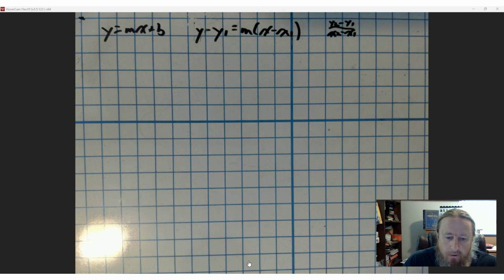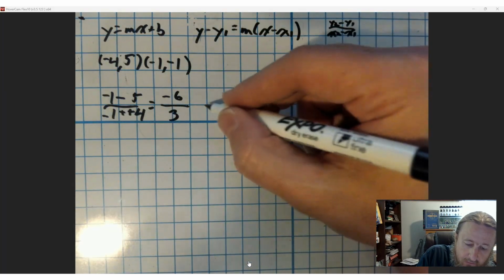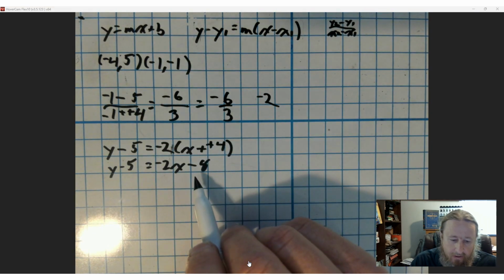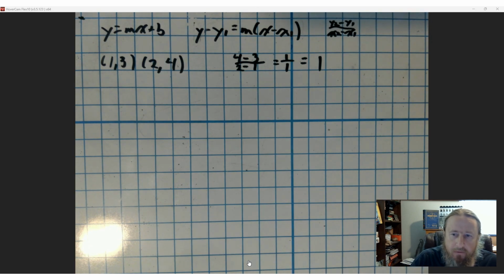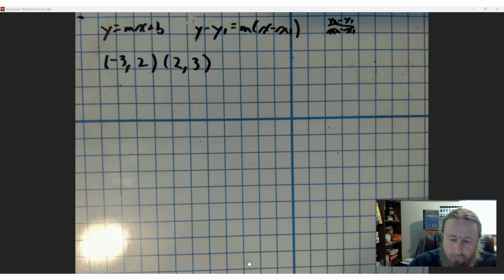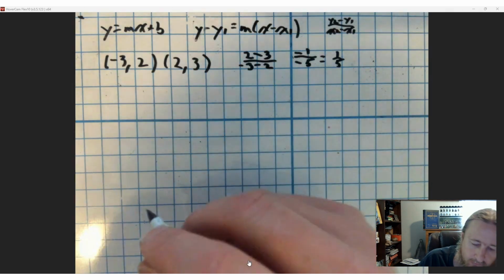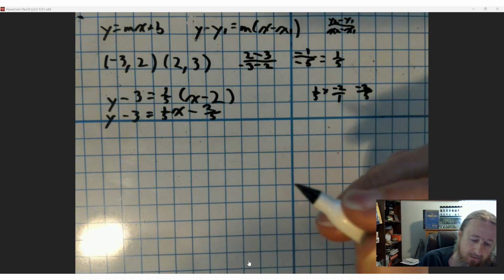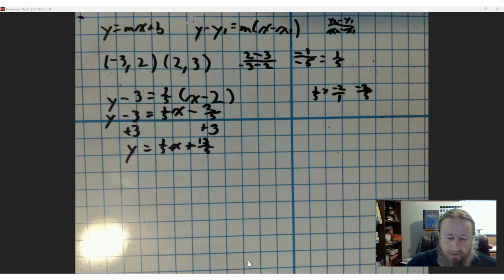Math Two Points to Slope to Slope Intercept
How to use the slope formula with two points on a line to find slope, then use that slope and either of the points to generate the slope-intercept form via the point-slope equation.